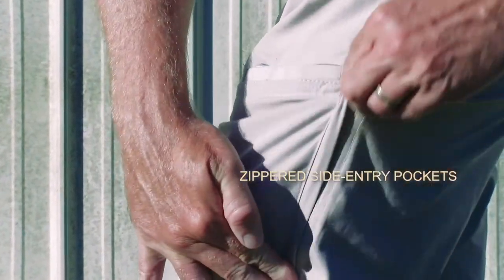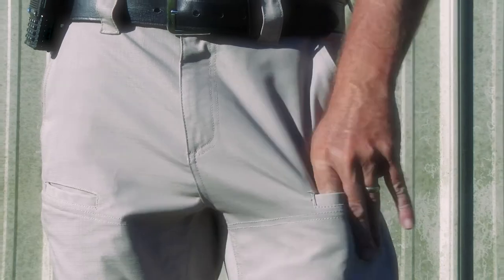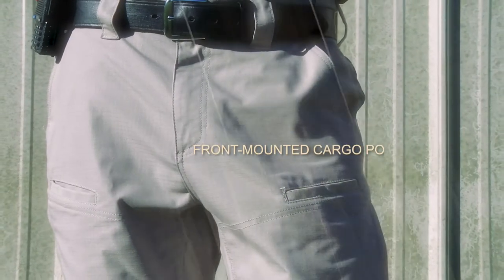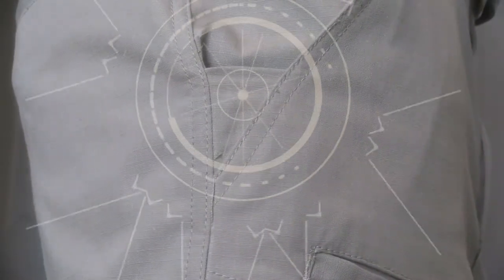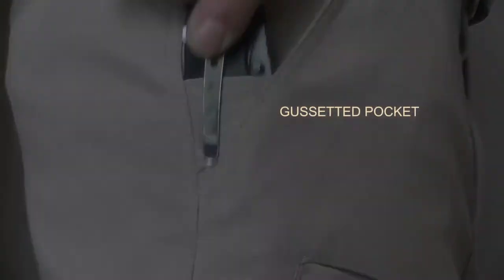Galls Field OPS Tactical Pants; Designed for Active Operations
Dominate your next tactical operation with the Men's Galls Field Operative Pant. Constructed from lightweight, durable, poly-cotton ripstop with built-in mechanical stretch, these pants are designed for active operations. Treated with a DWR (Durable Water Resistant) finish for added protection.
The tunnel loop waistband expands up to 3", moving with you during dynamic operations. Low-profile, zippered, side-entry pockets discreetly secure essential items. Front mounted cargo pockets allow easy access to weapon mags or a phone. Standard side pockets feature a mini-gusset that’s perfect for clipping a pocket knife.

    80% polyester, 20% cotton ripstop fabric with mechanical stretch and DWR finish
    Tunnel loop waist band expands up to 3"
    2.5” belt loops
    Zippered, side-entry internal cargo pockets for essential items
    Front magazine/cell phone pockets
    Mini-gusset in front pockets for knife clips, etc.
    Single-welt back pockets
    Full gusset for comfort and ease of movement
    G-Shield shank button with internal melamine button for security when closed
    YKK zipper fly
    Felled inseams
    Bar-tack reinforcement throughout
    Back yoke adds athletic style

Galls strives to make top quality tactical apparel and duty gear at a budget friendly price. Whether you need duty boots, body armor, tactical pants or duty gear, Galls has the gear you are looking for. Shop our large selection of Galls tactical pants, covert shirts, backpacks, flashlights and more.